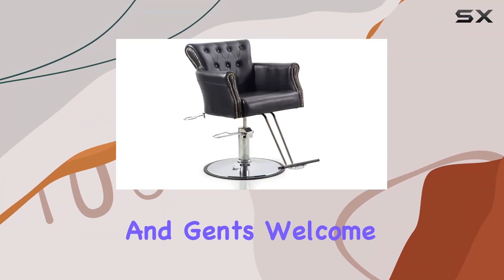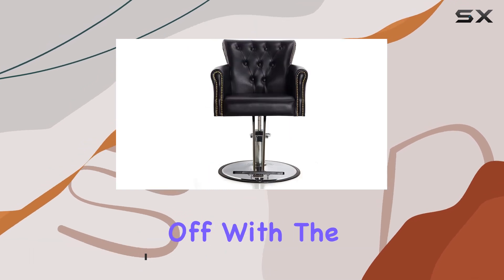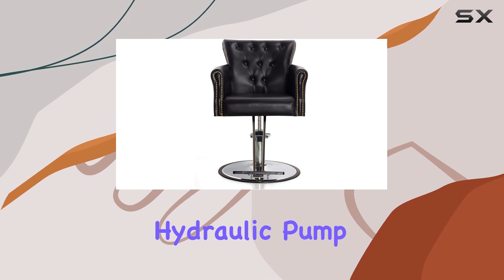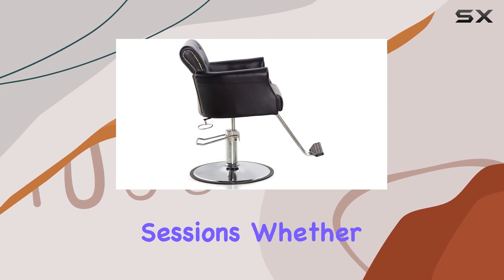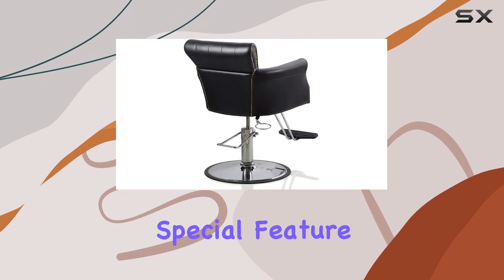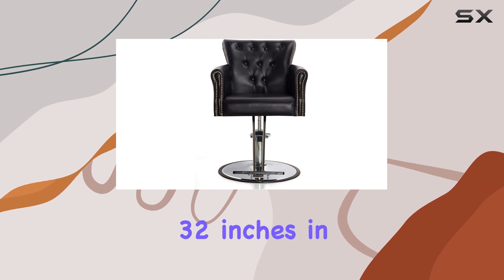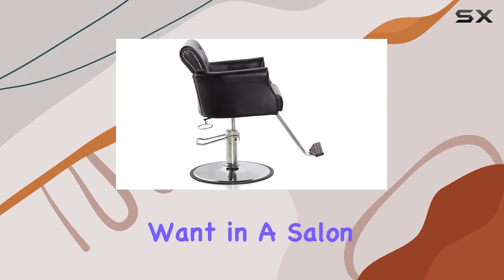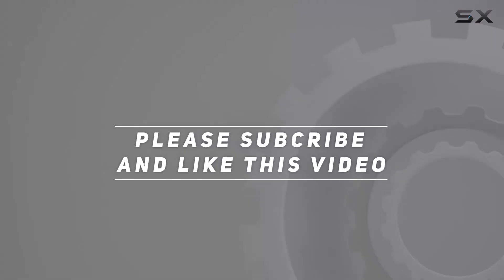Beautynao Salon Chair: Elevate Your Salon Experience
0:00 Intro
0:06 Review

Things that we mentioned in this video:
Beautynao Salon Chair Barber : B0C1RK5R4C